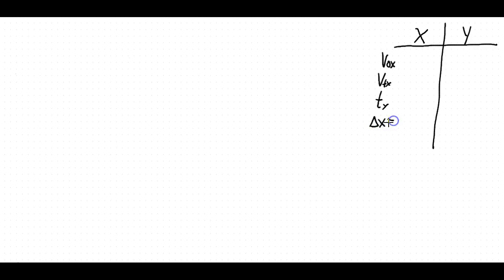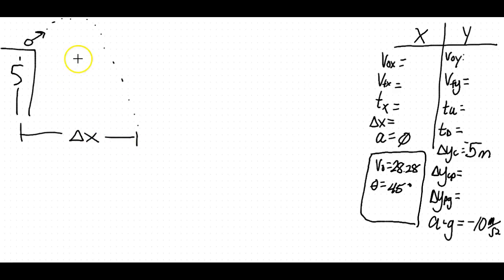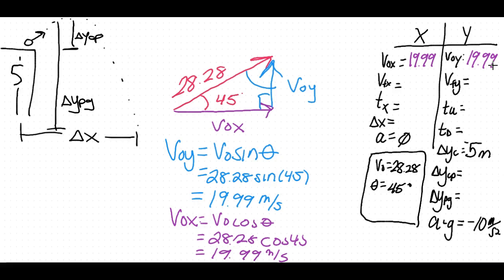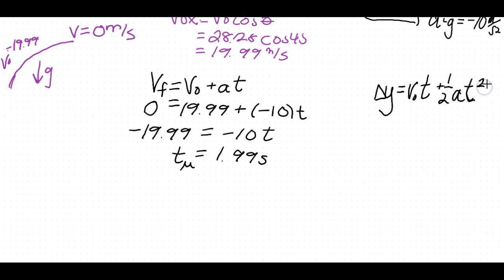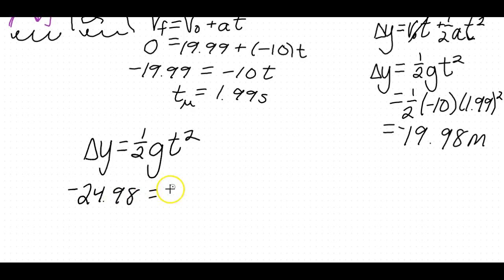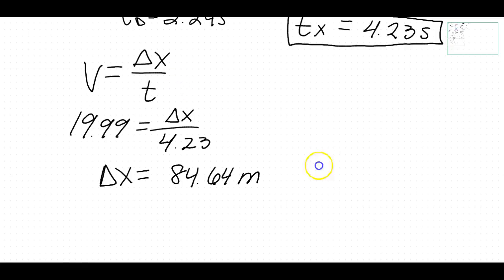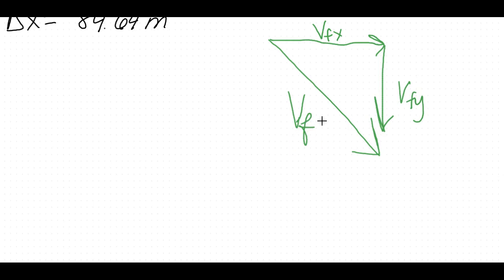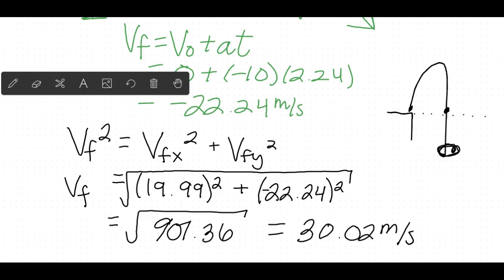Midterm Review Number 1